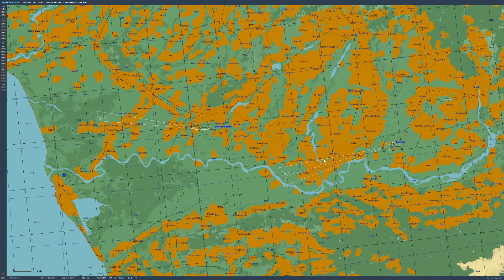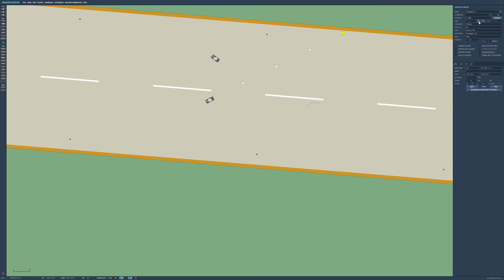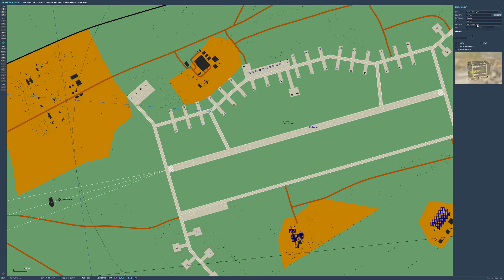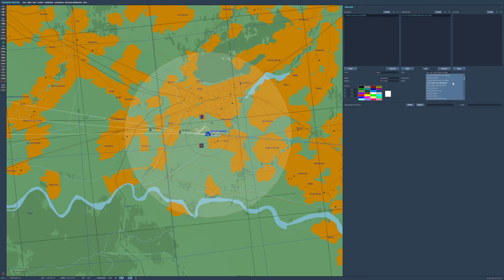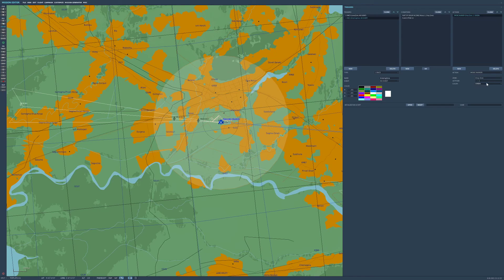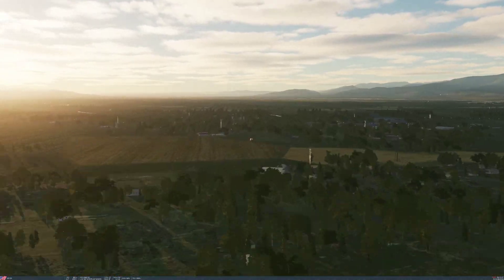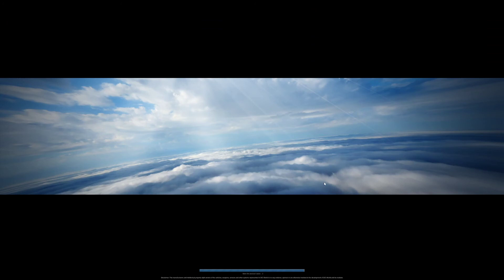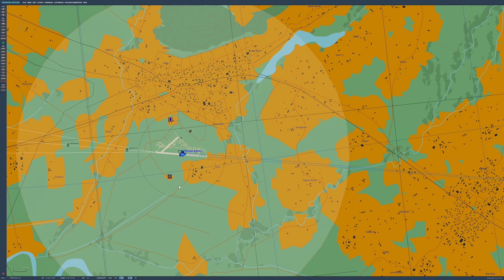DCS MISSION EDITOR! - Cargo Transport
They've run out of Ammo in lego city! Send the UH-1H Huey to pick up the ammunition and re-deploy it to the front lines! Dont forget to add some awesome smoke and radio messages for the effect!

This is a really blitzed through example of how it works and does not show the UI as I would expect that it is fairly intuitive, but if this is something you are in fact interested in, please let me know in the comments below!